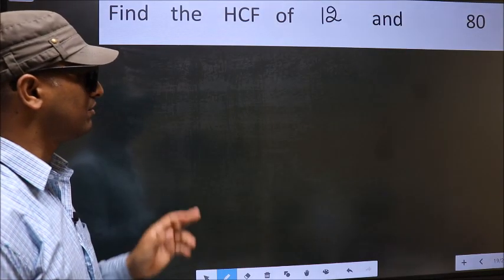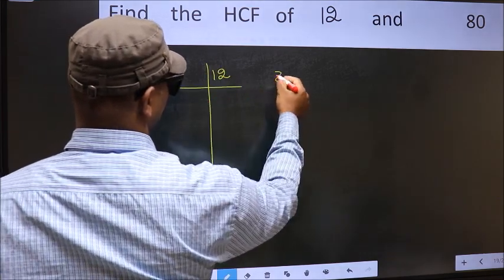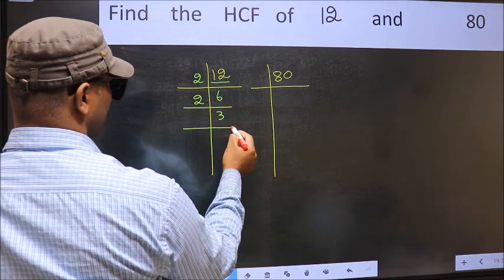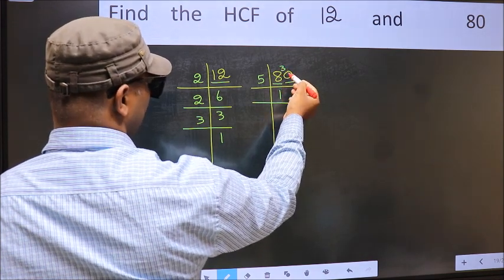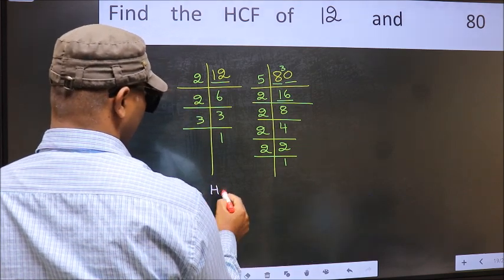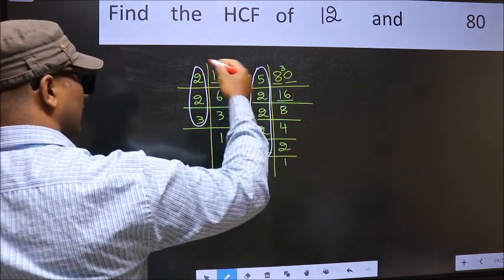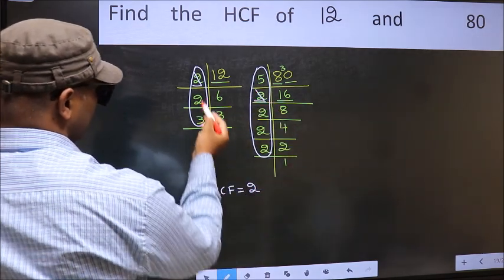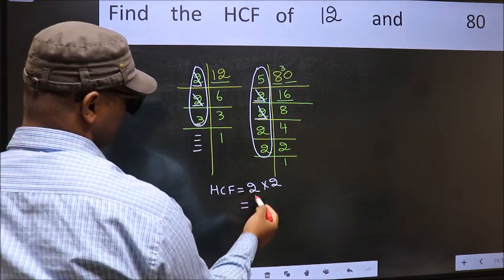HCF of 12 and 80